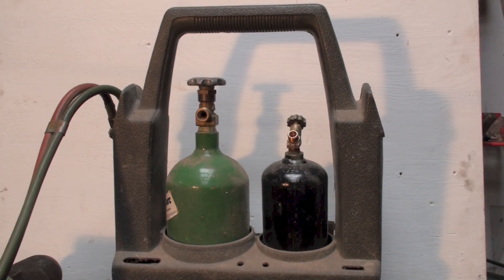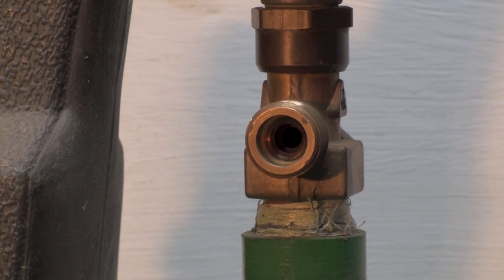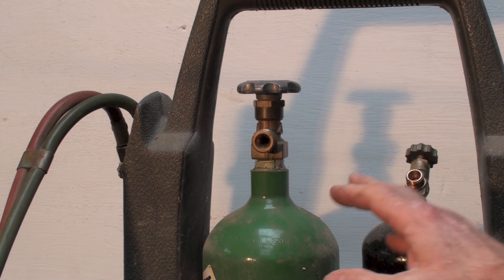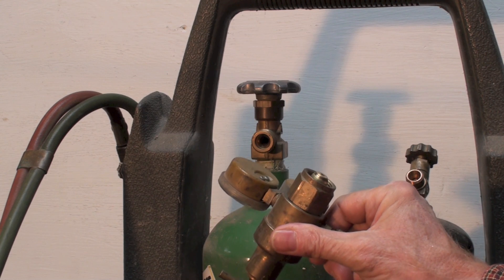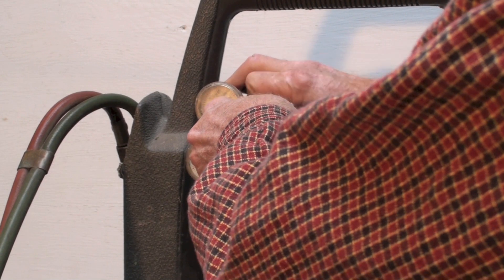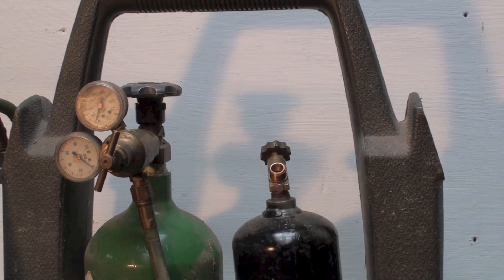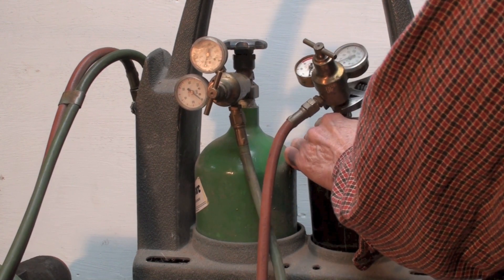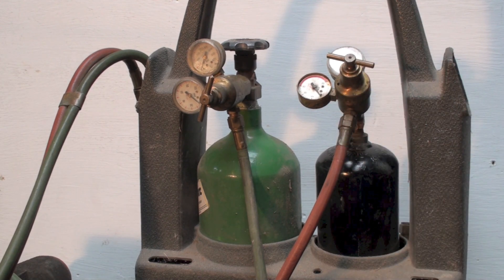Oxygen and acetylene regulator setup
This one shows how to set up the regulators on the oxygen and acetylene torch assembly.